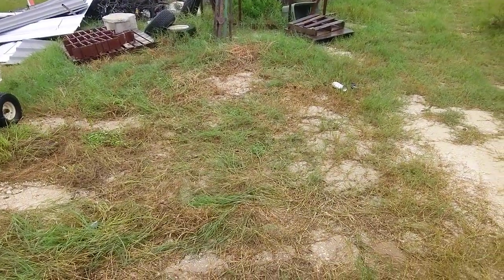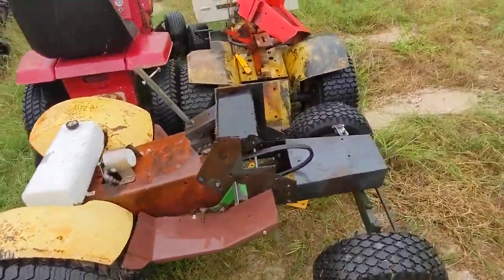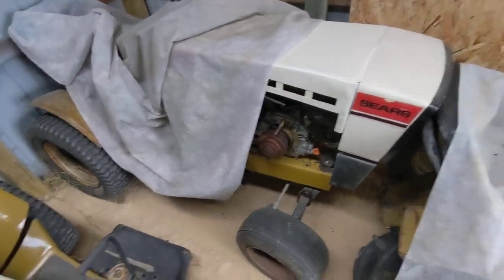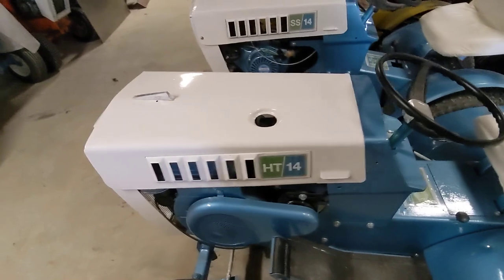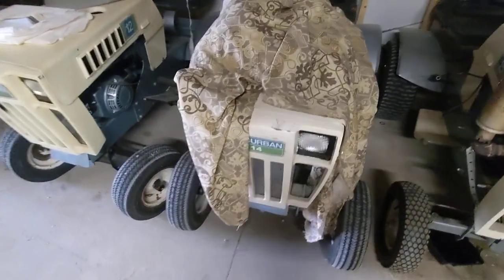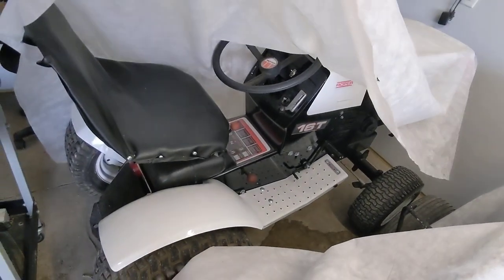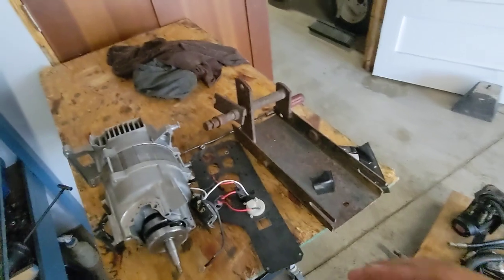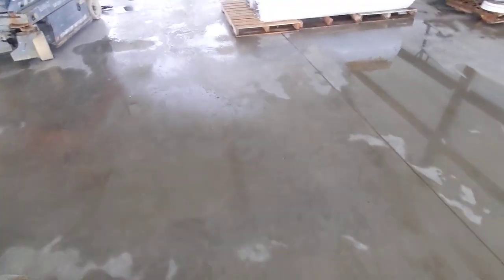Update and what I've been doing and 4x4 Sears tractor in the works